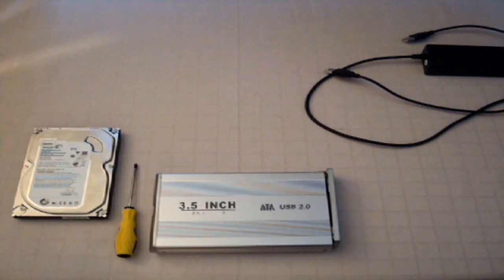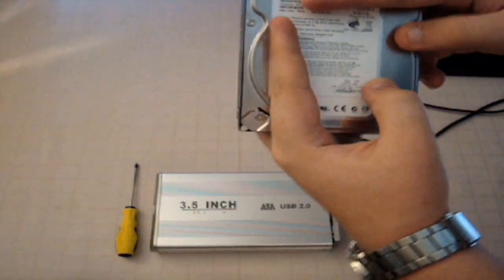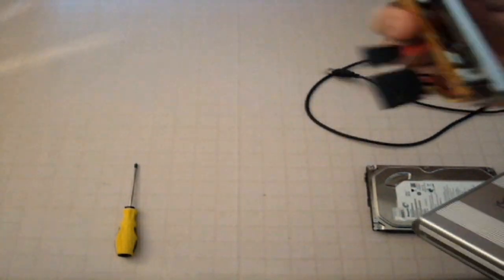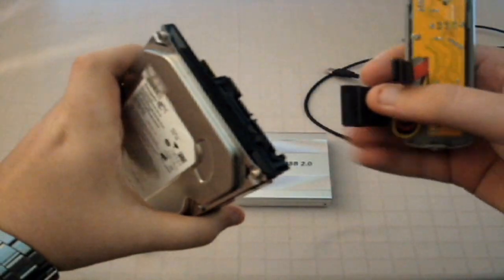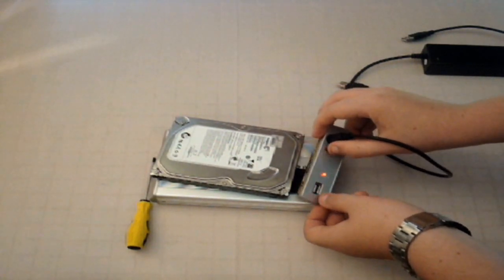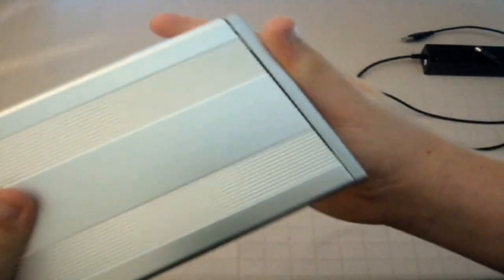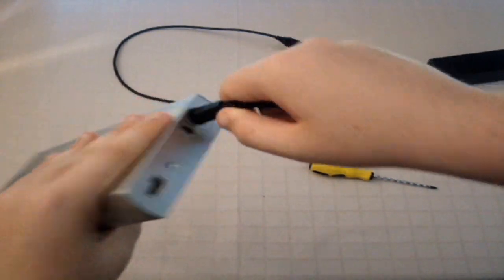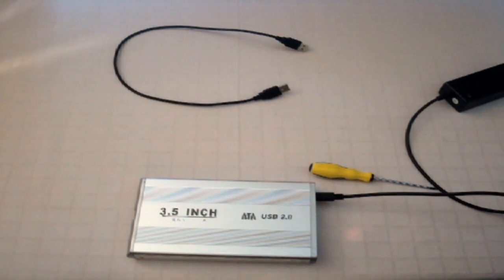How to make your own USB 2.0 External SATA Hard Drive 2012!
A quick little video on how to make your own External Hard Drive if you have a spare one lying around. I would highly recommend a SATA hard drive over any other type (ONE I USED IN THE VIDEO!)

Links:
3.5 INCH SATA CASE:

2.5 INCH SATA CASE